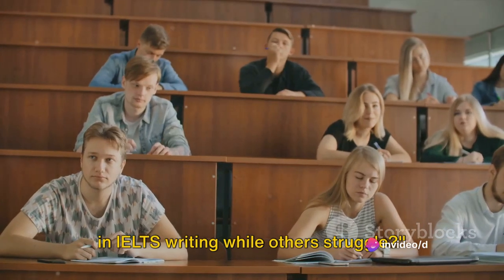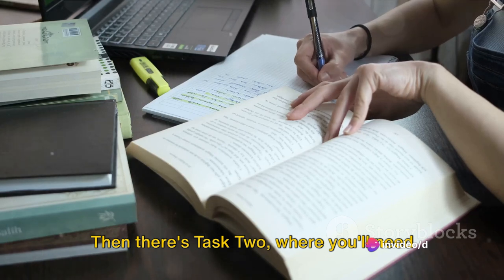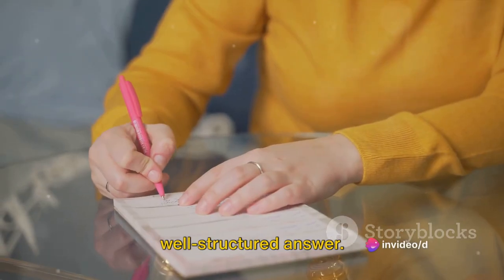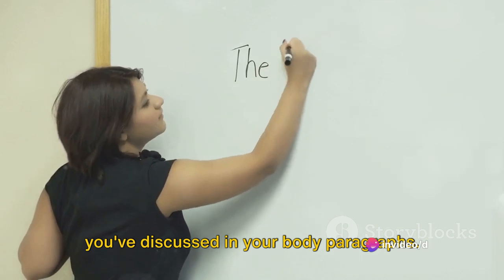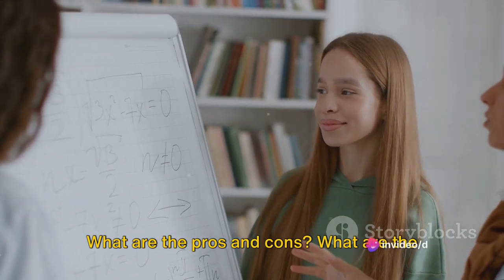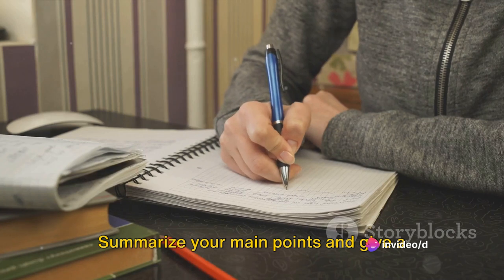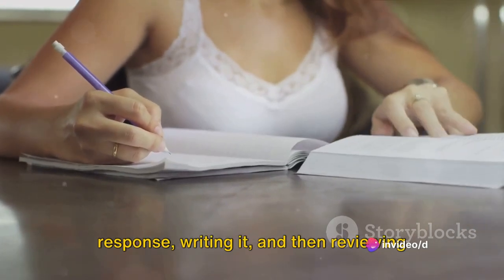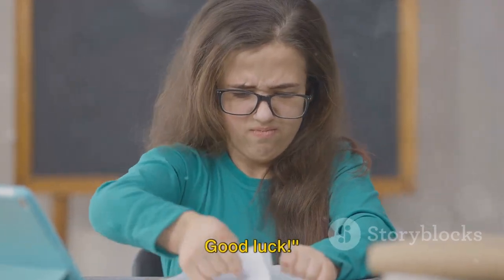9 bands writing tips for you future